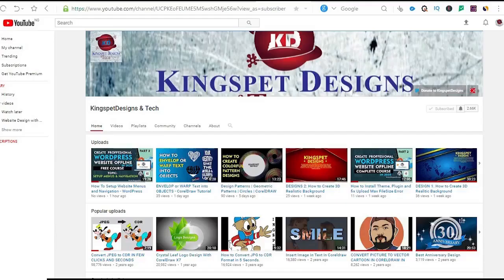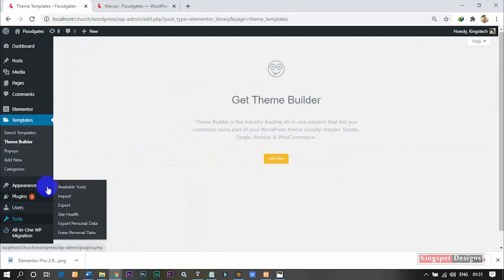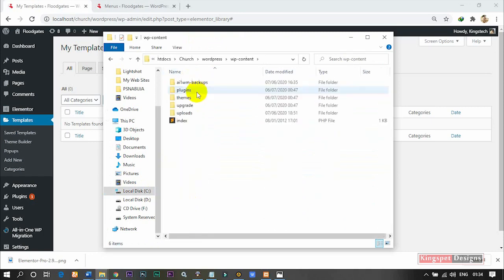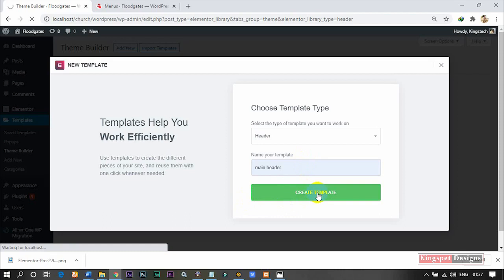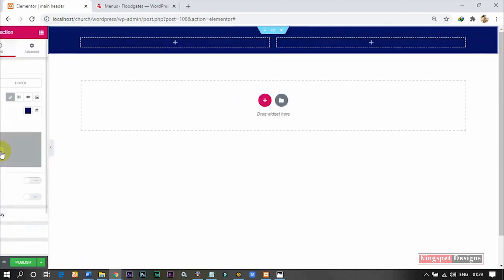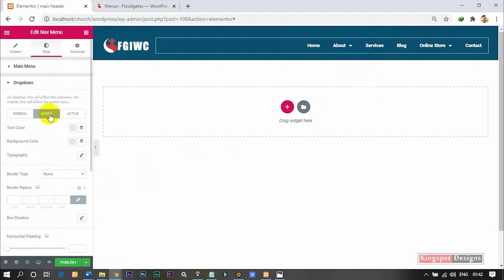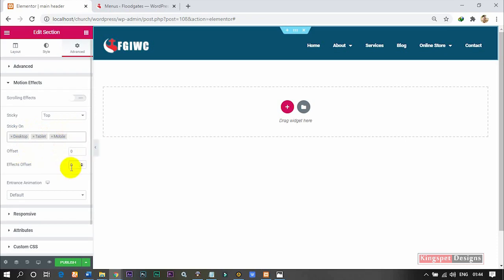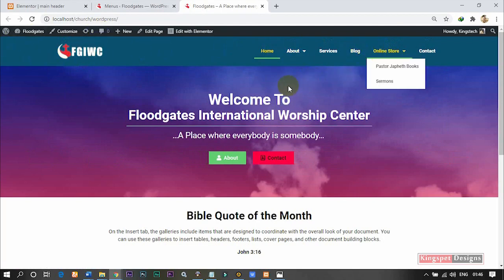How to Design Custom Navigation Header Menu for WordPress with Elementor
By : KingspetDesigns
This WordPress Video is Prepared By Kingspet Gentle

How To Make a WordPress Website On a Localhost 2020: This is a step by step tutorial on how to create or design a WordPress Website on a localhost using Xampp in Windows 10 2020.
In this video we will show you how to create a wordpress website and install that on a localhost using xampp.